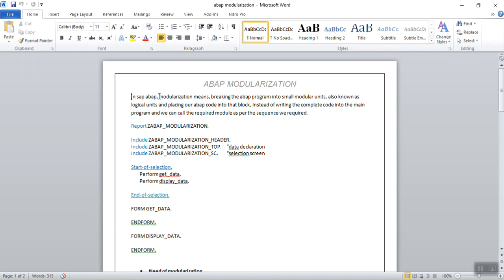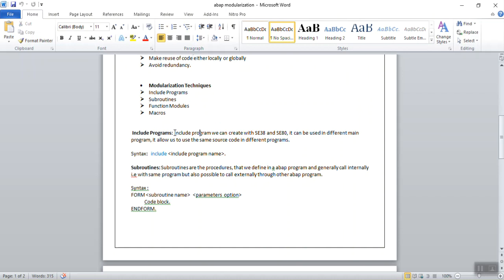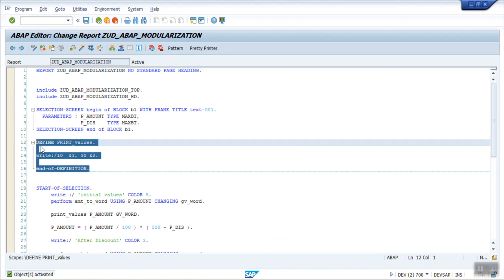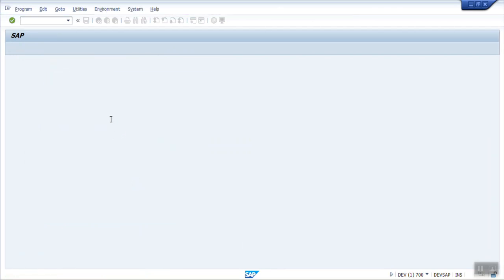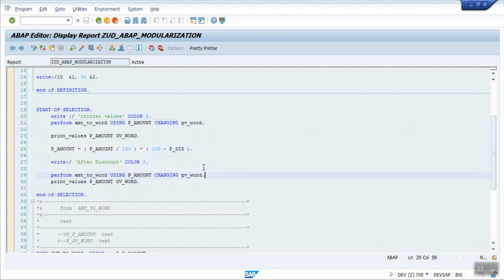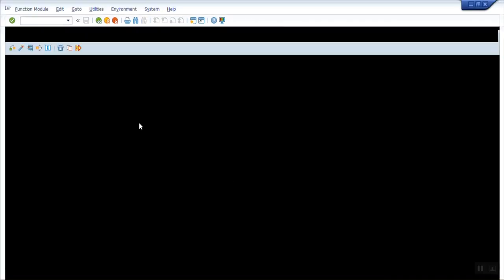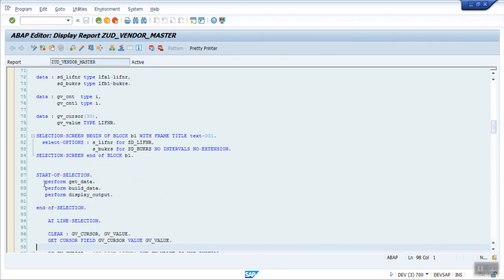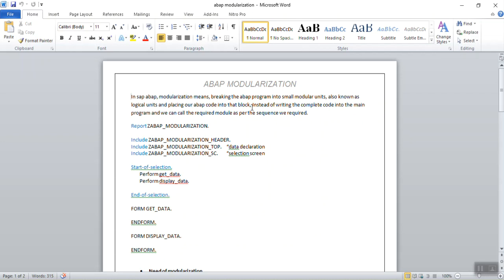38 sap abap modularization include program, subroutine, FM and Macros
38 sap abap modularization include program, subroutine, FM and Macros

affordable pricing